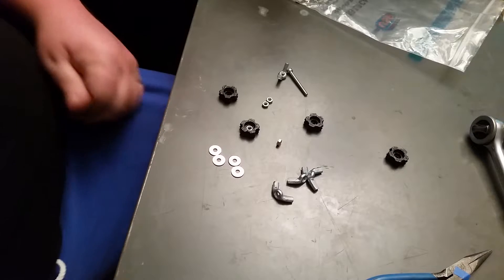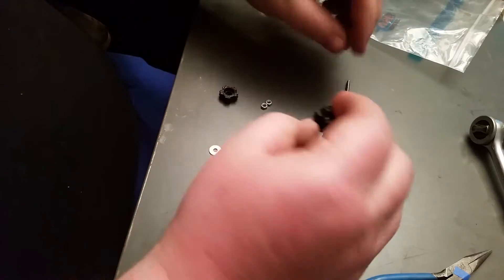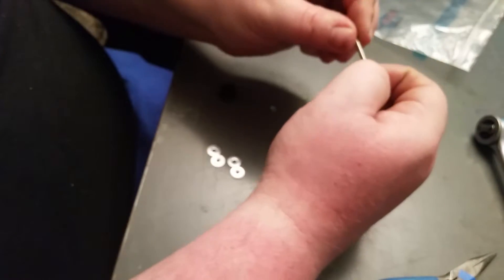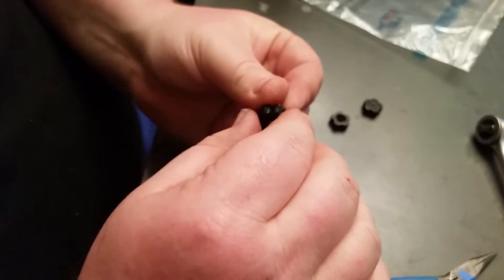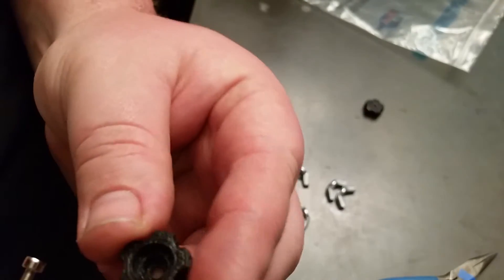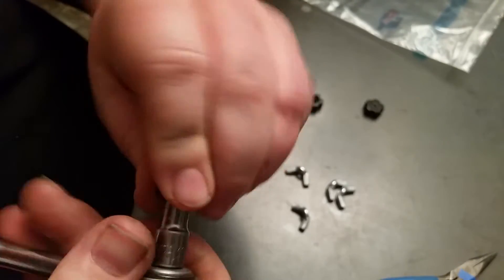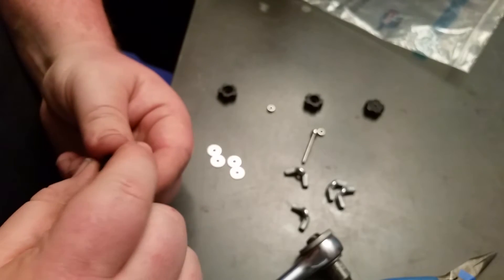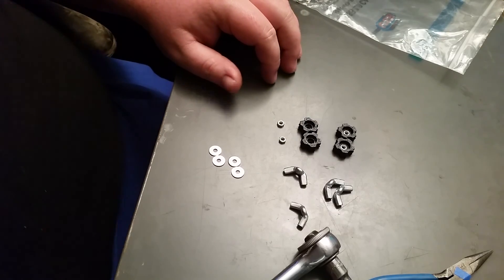ctc 3d printer build plate mod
I 3d printed some CTC leveling knobs M3 snap fit from  thingiverse.com for the build plate to level the build plate